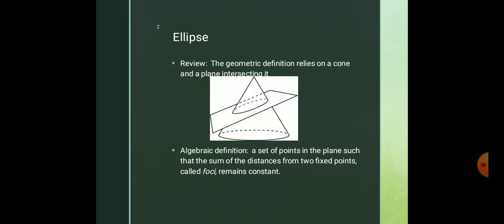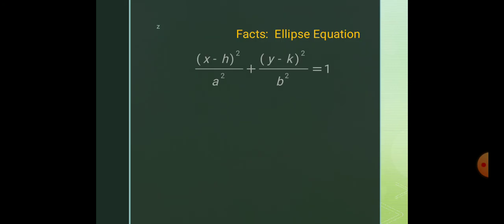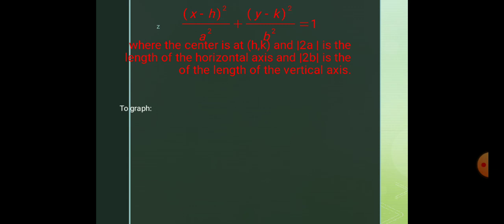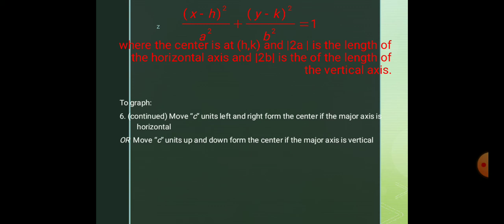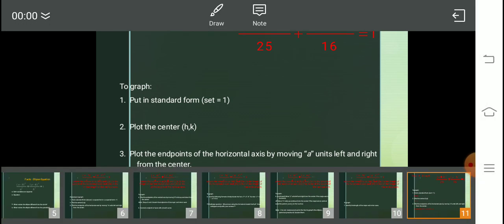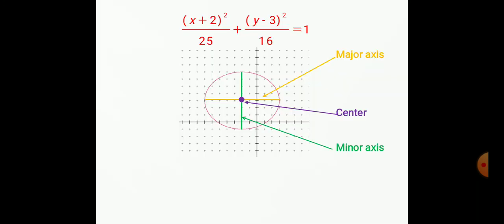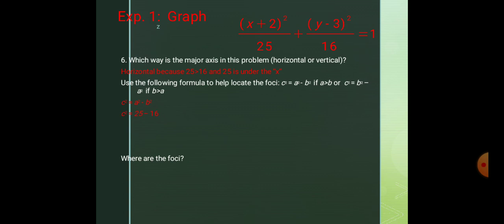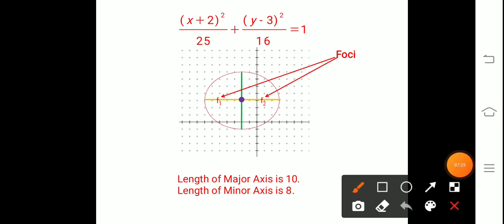Conic Sections: The Ellipse